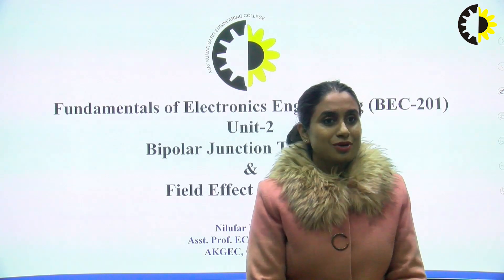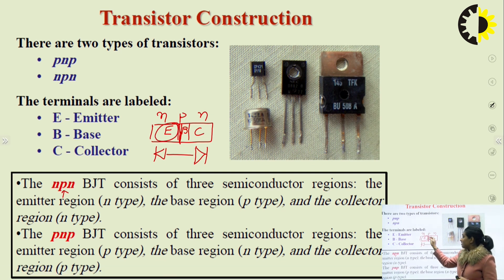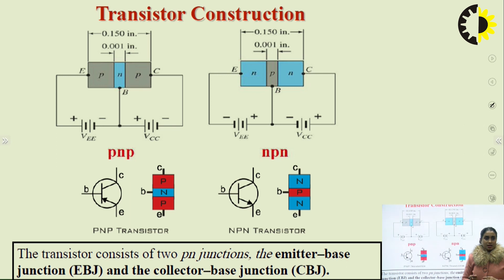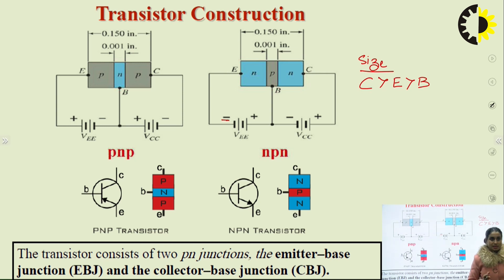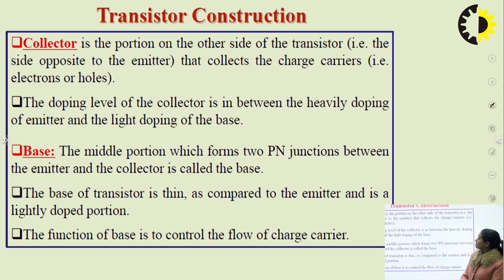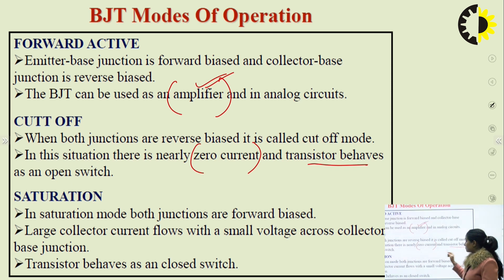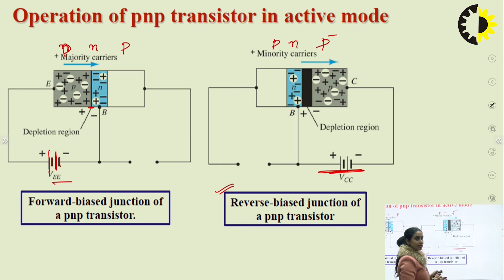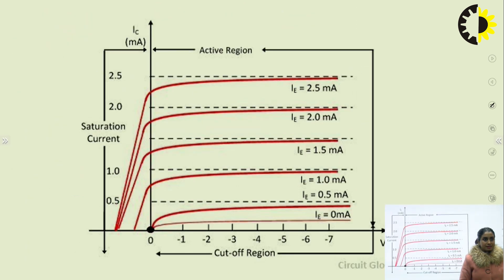''Bipolar Junction Transistor & Field Effect Transistor'' Fundamentals of Electronics Engineering Le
BJT basics, types, working and operation explained